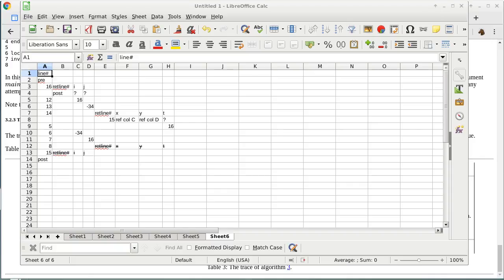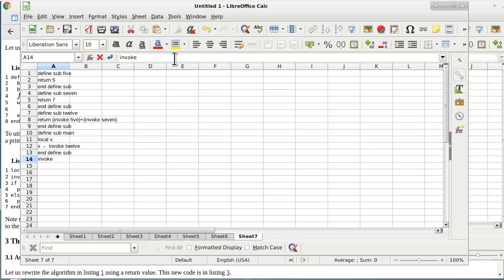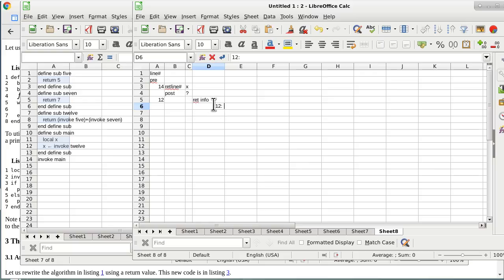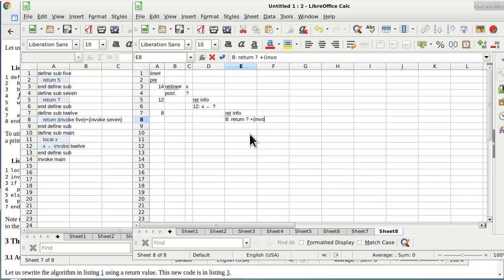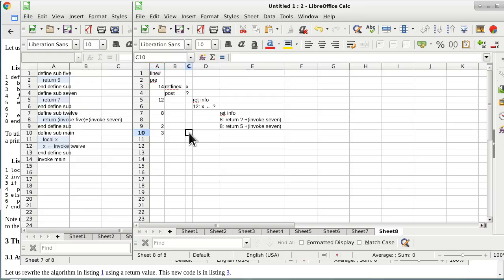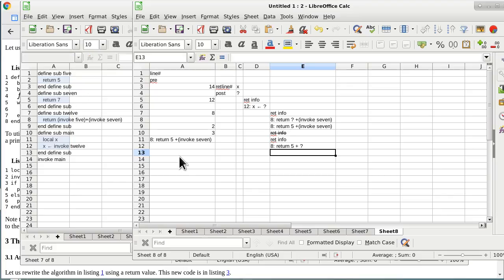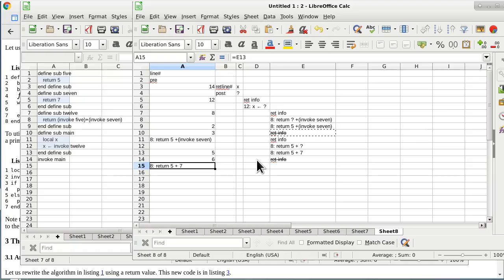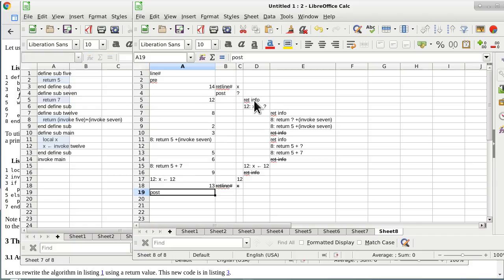20181119 cisp300 part 2